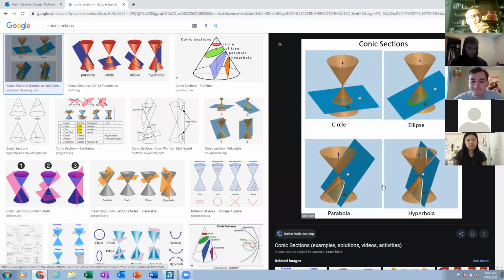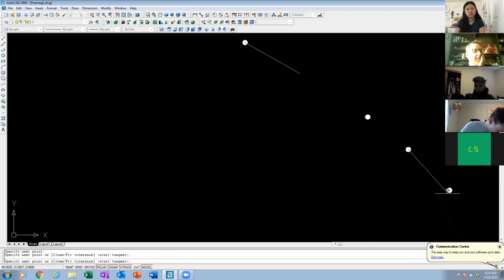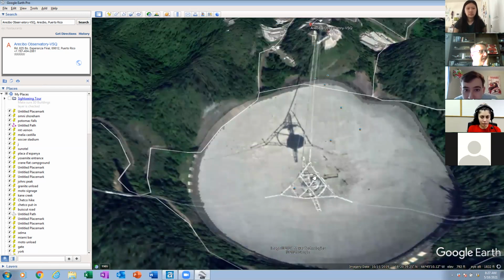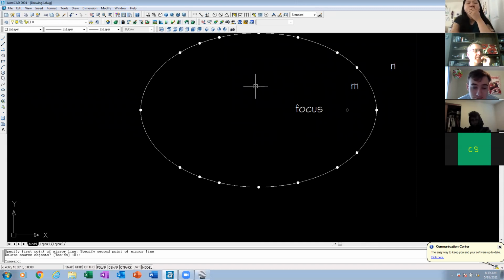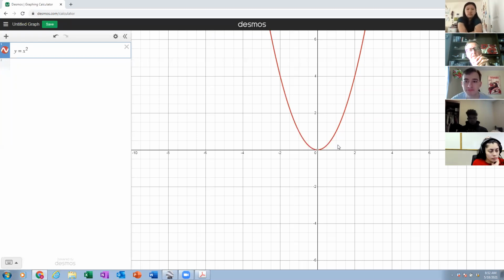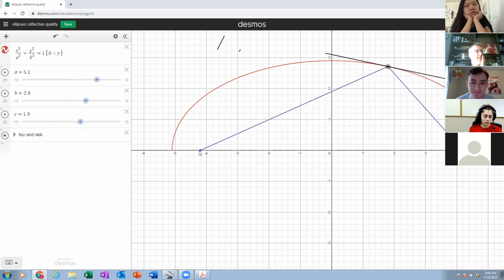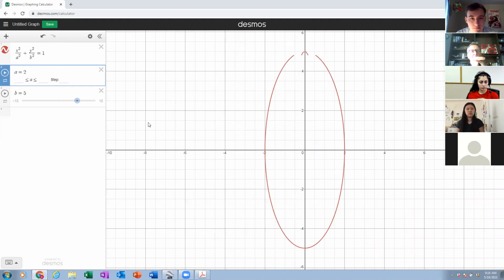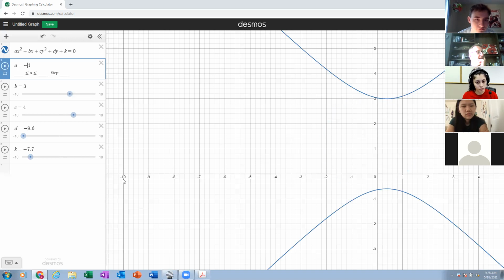12.4: conic sections rectangular coordinates